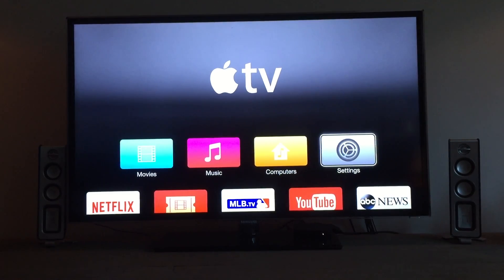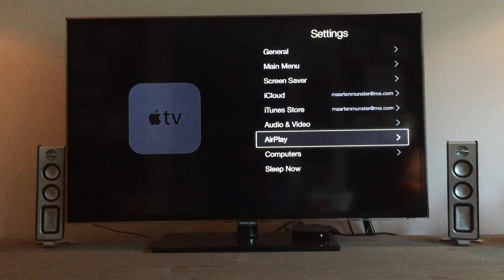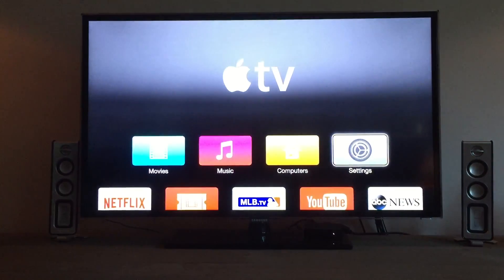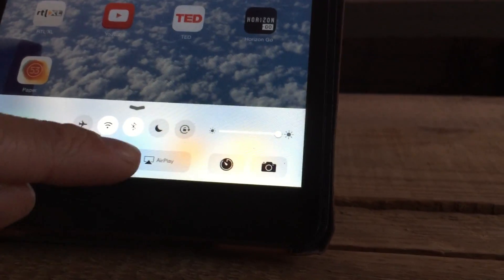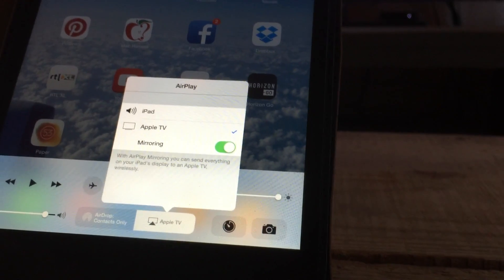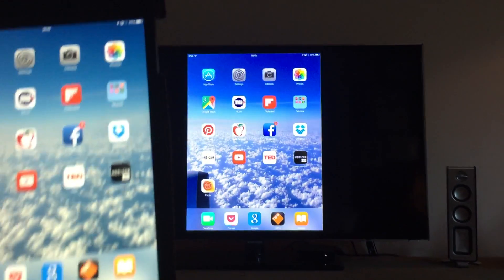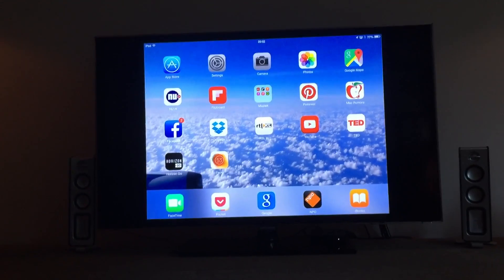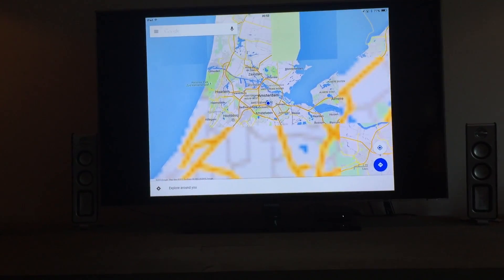Airplay mirroring on iOS8 iPhone 6 to Apple TV 3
in 1 minute I will show you how to Airplay (mirror) from you iOS8 (or 7) device, being an iPhone or iPad to your Apple TV 2 or 3